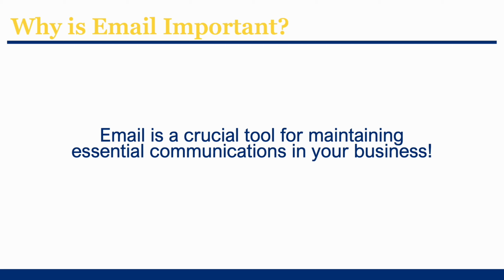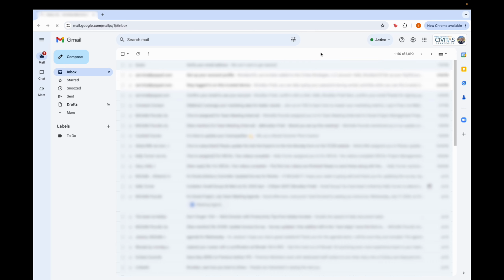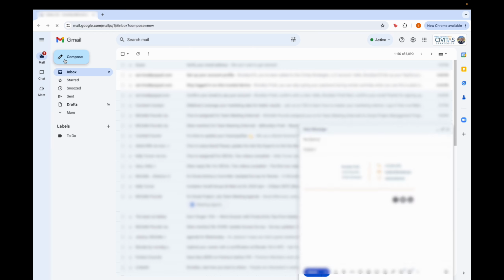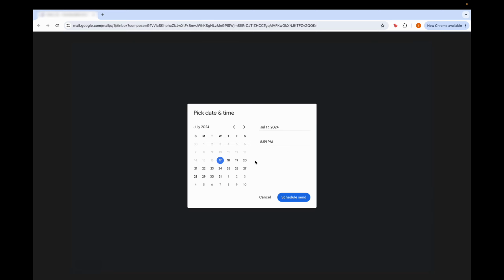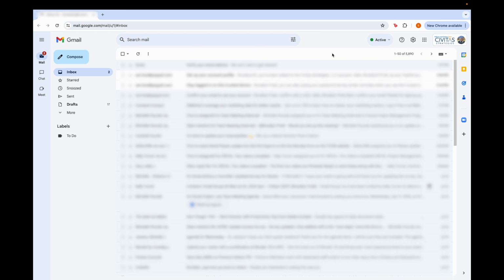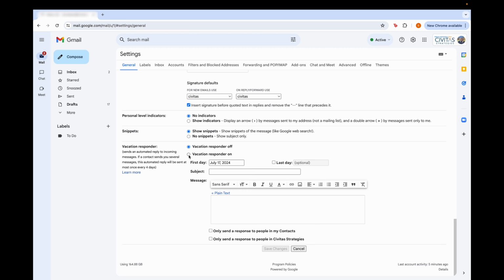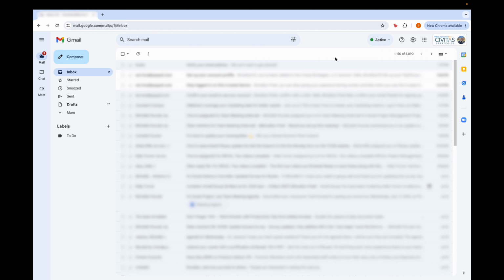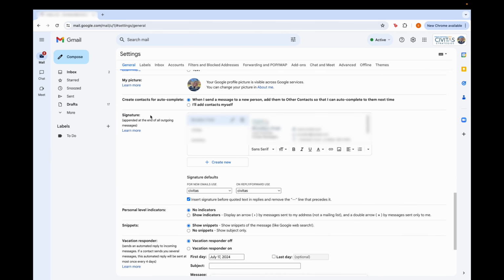Using Email Effectively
Welcome to our tech series for childcare business owners! In this video, we’ll explore how to use email effectively to manage your communications.